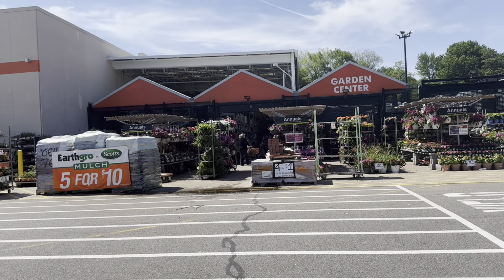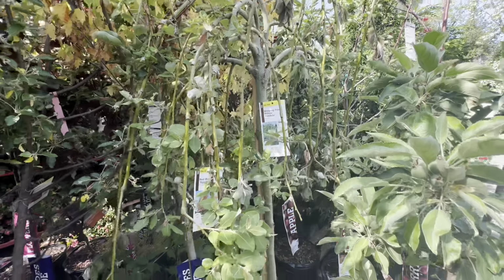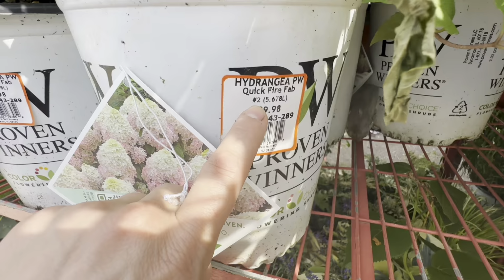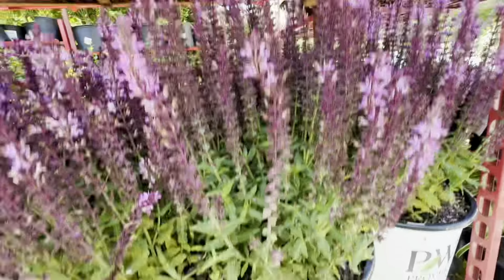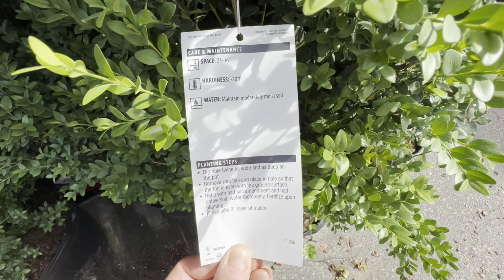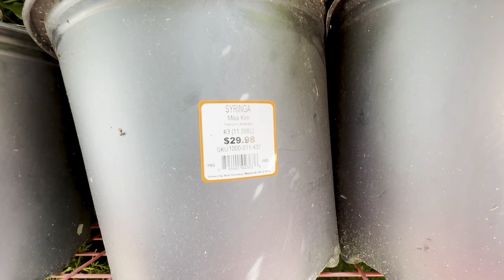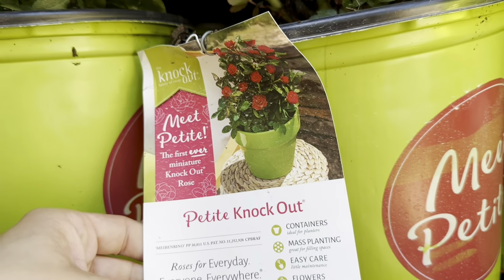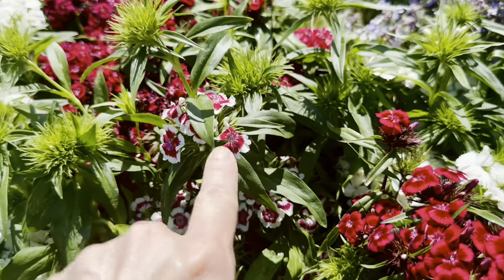HOME DEPOT Garden Center New Arrivals & Memorial Day Sales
*Please keep in mind that inventory and sales at the Home Depot Garden Centers will vary by region/location and garden zone(s).*
If you liked this video, please give it a 👍.